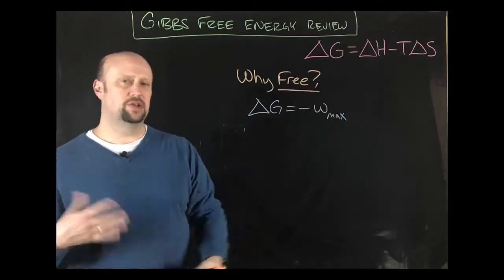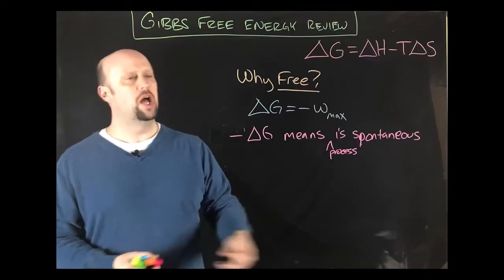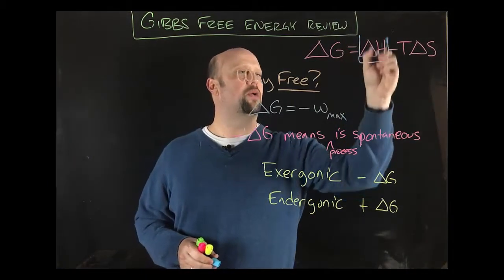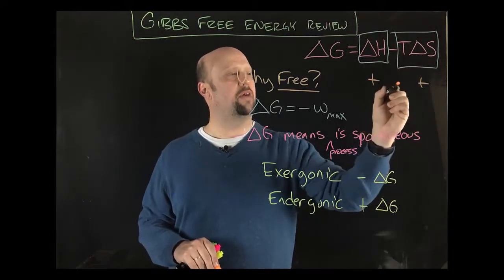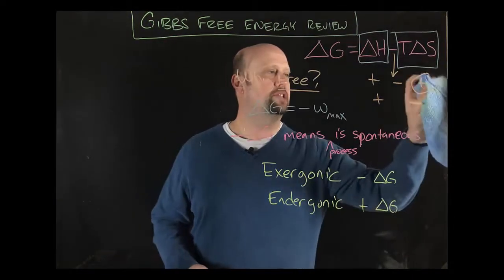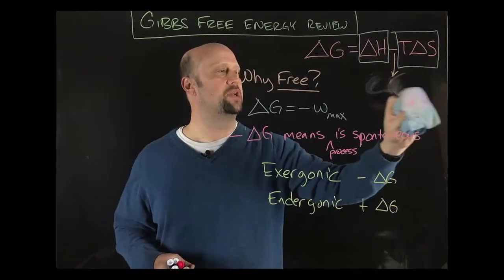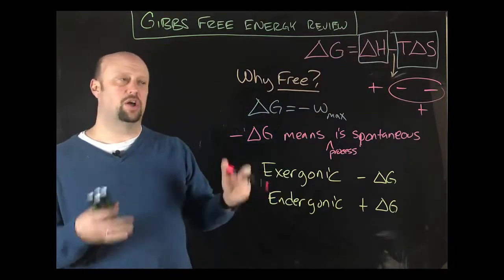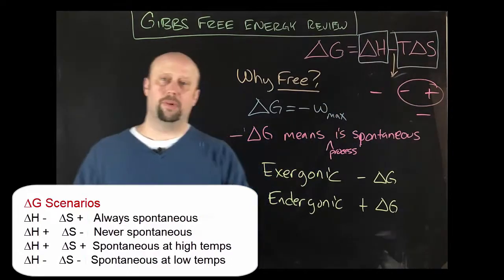Gibbs Free Energy part 2 Entropy and delta G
Quick Review of Enbtropy and Gibbs Free Energy part2